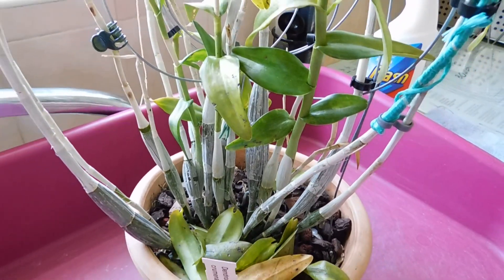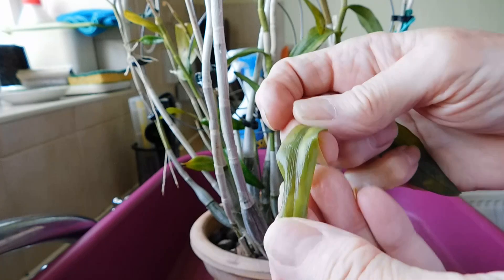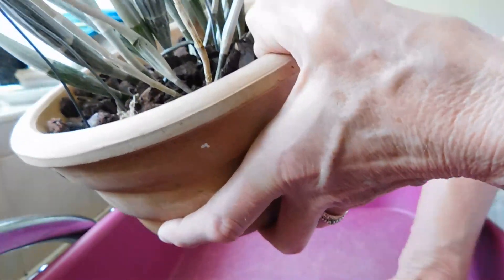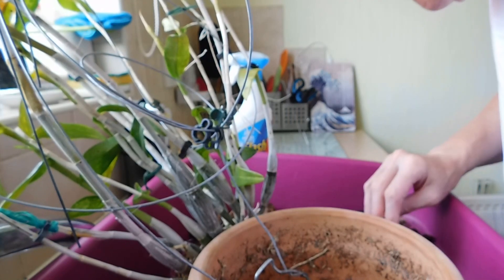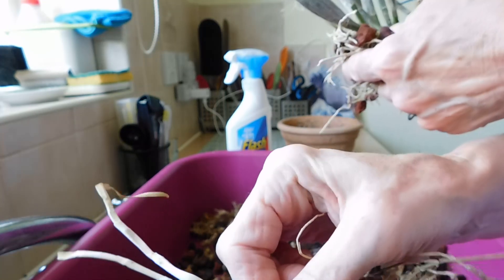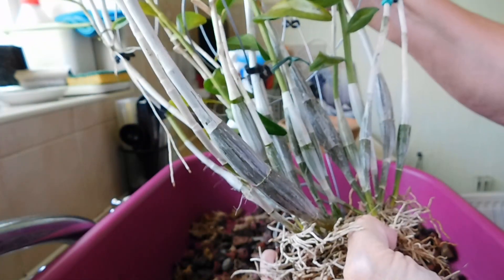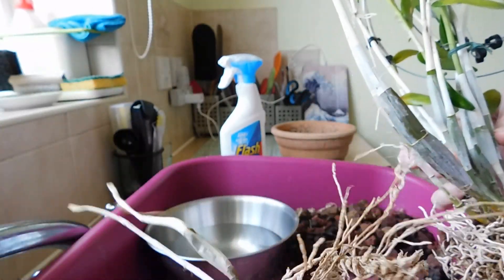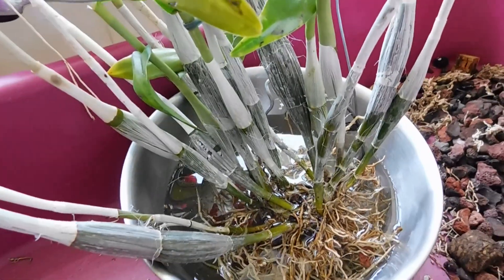I need your help! Dendrobium crumenatum - could this be due to Mesophyll cell collapse?